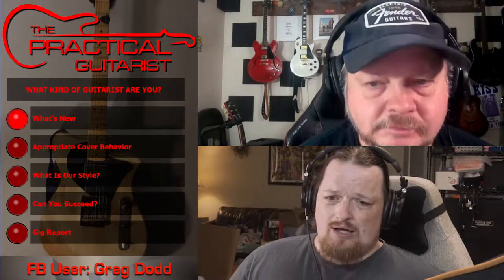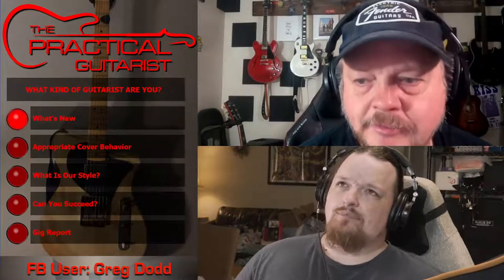What Kind of Guitarist Are You?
Jim and David talk about how to do covers, what their style is and whether regular joes can succeed in the music business.